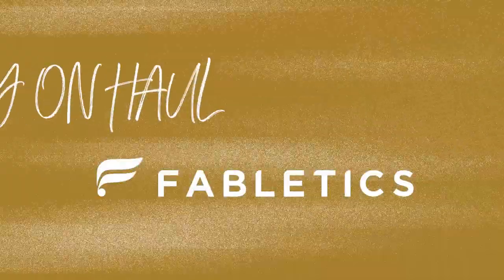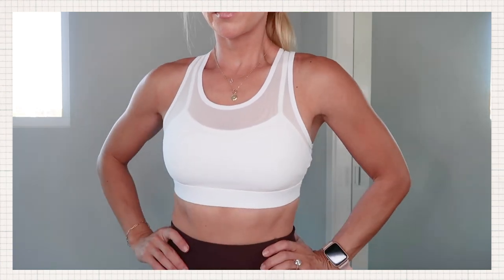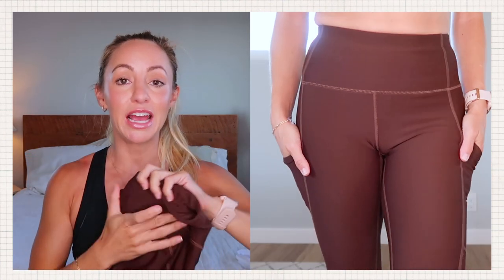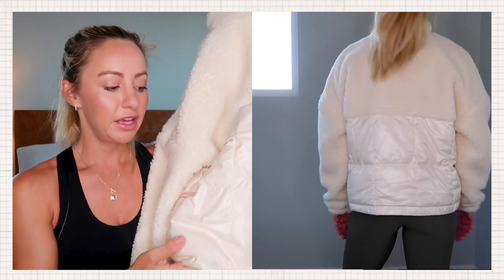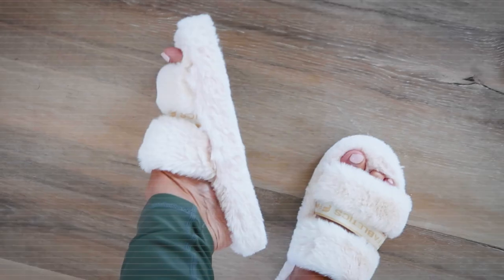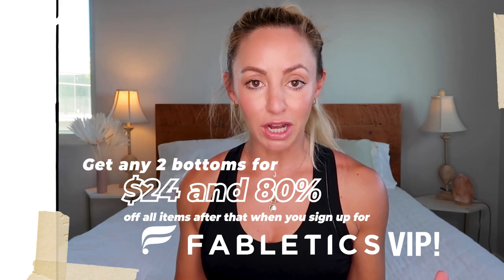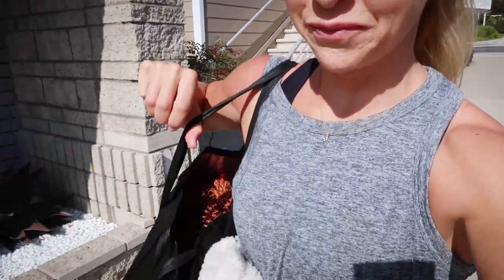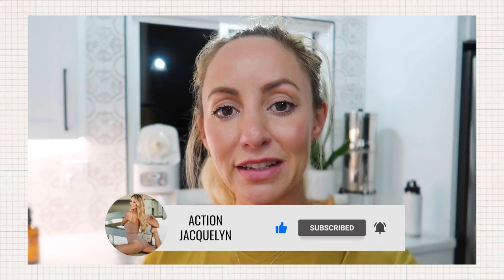Fall Wardrobe Staples | Fabletics COLD-WEATHER Try-On Haul 2021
Hi Love!

How cute are these jackets? I hope this video gives you some inspiration for your fall looks that keep you warm and cozy! And make sure you watch till the end to get my favorite healthy fall recipe - I eat it everyday!

Items in this video:
00:00 Start
00:45 Blake Short Sleeve Long Tee • in Warm Olive
01:35 Belle High Impact Sports Bra • in Black
02:55 Faye High Impact Sports Bra • in Black & White
03:53 High-Waisted Essential Cold Weather Pocket Legging • in Chicory Coffee
05:13 High-Waisted Essential Cold Weather Legging • in Slate Green
06:03 Blake Open Back Twist Tank • in Grey Heather
06:38 Nelly Mixed Media Half Zip • in Oats
07:44 Summit Sherpa Jacket • in Desert & Toffee
09:13 Wander Cropped Puffer Jacket • in Black & Desert
11:09 Snug Strap Slipper • in Leopard, Black, Oats
12:09 Special Fabletics Offer
13:28 How To Make My Fav Healthy Fall Recipe

FREE CHALLENGES!